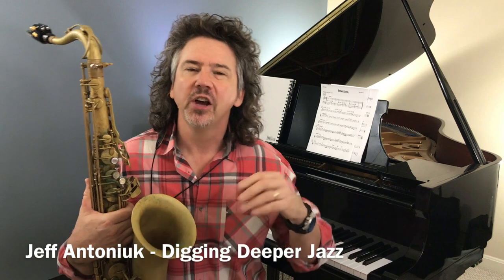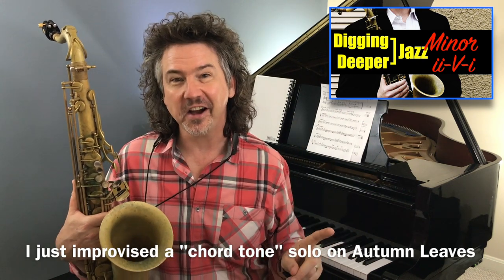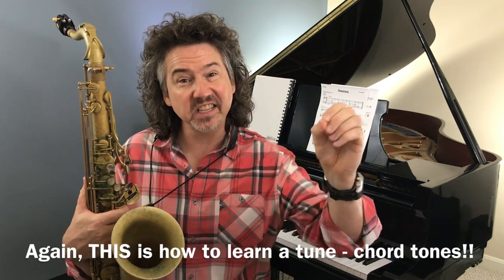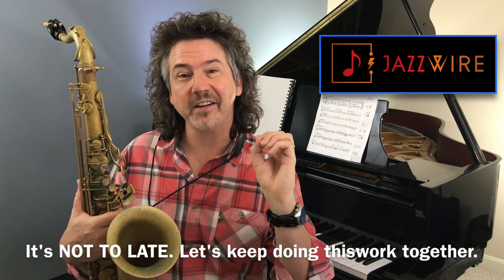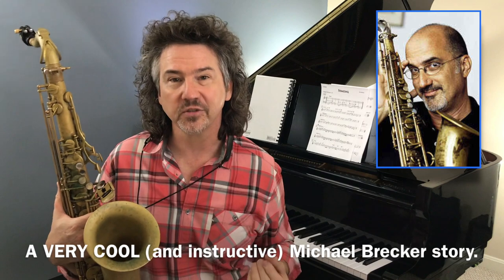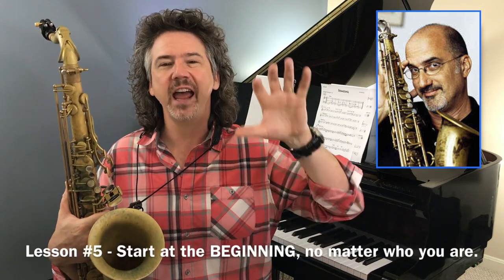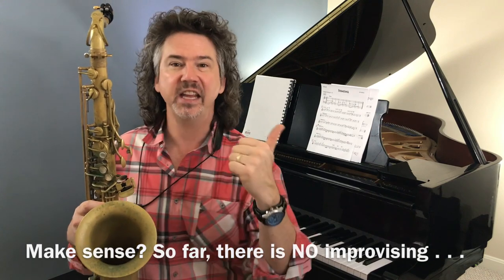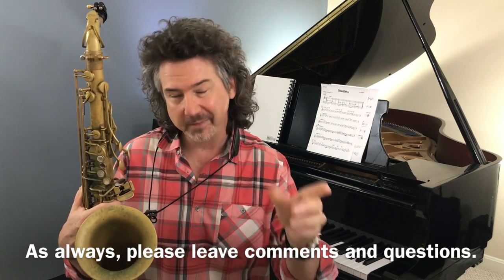Digging Deeper #56 - "How To Learn Tunes" & Autumn Leaves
FOR ALL INSTRUMENTS - Welcome to DIGGING DEEPER. In video #56, we talk about how to learn songs, about how to get ready to improvise on a tune. And no, this isn't some dumbed down approach that no pro ever actually used. This is what Jeff Antoniuk uses, this is what he teaches his students, and this is what Michael Brecker used to practice (you'll hear the story).

Mentioned in this video:
• Jazz Wire! - We have only 500 membership spots for 2018, so grab one of the last ones. If you are looking for a plan for your practice, regular insights and wisdom on playing jazz, and a huge COMMUNITY of jazz players from around the world, this is the place for you!